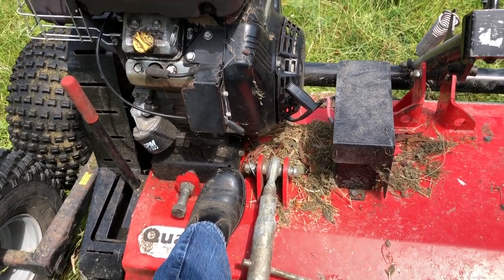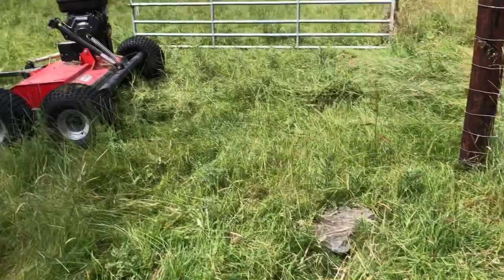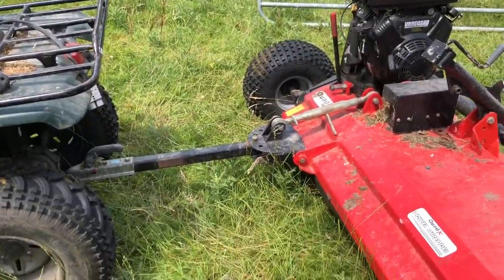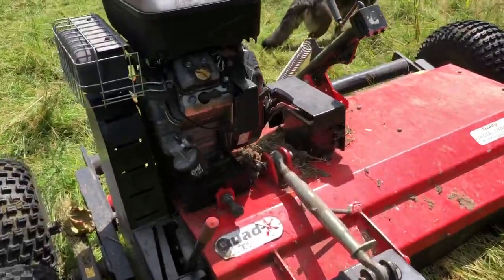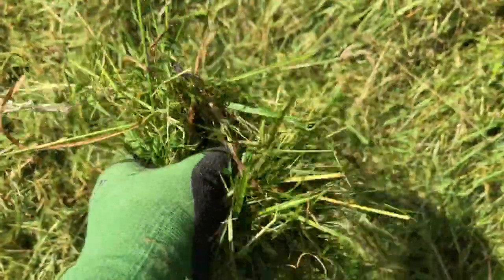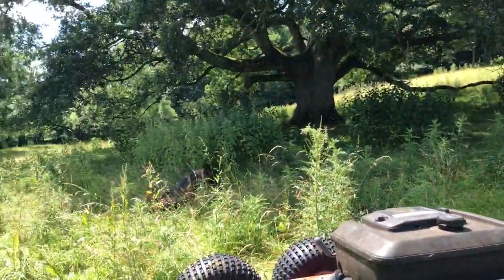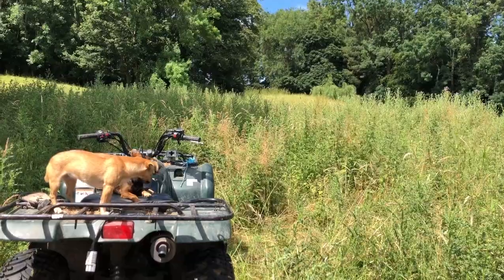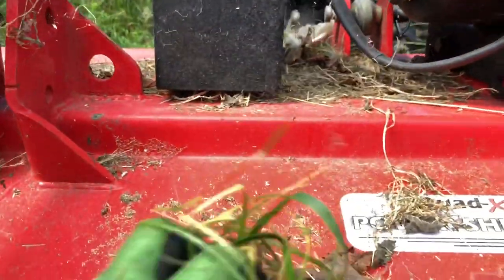Topping thistle patches is an annual occurrence, just before they bloom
Inca & Maya are my stalwart copilots when topping occurs. There are loads of thistles in our hedgerows. So I’m not eliminating them from the farm. Forgeable diversity in the fields is what’s needed.